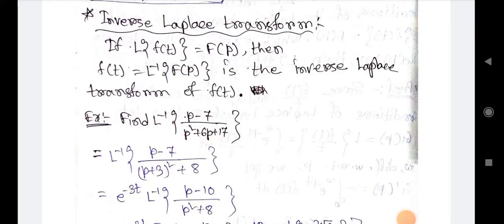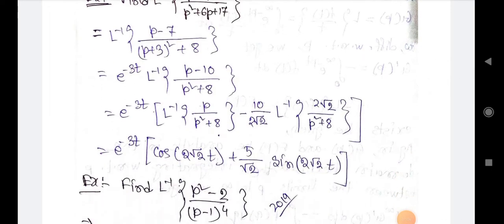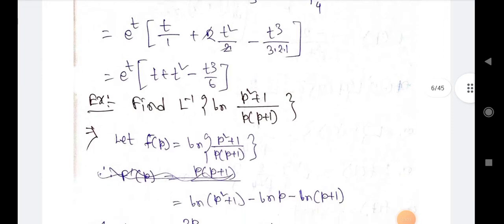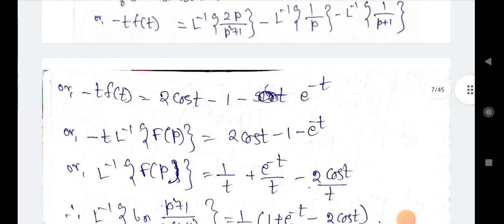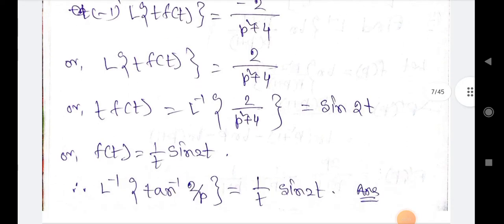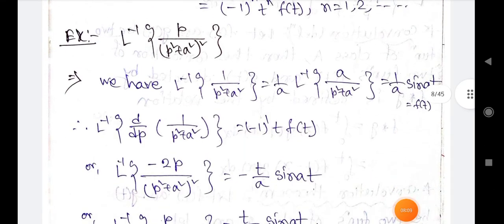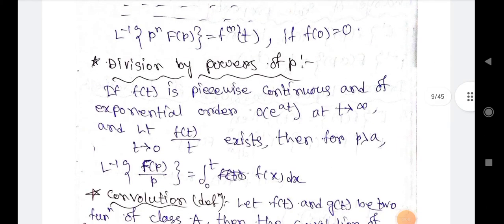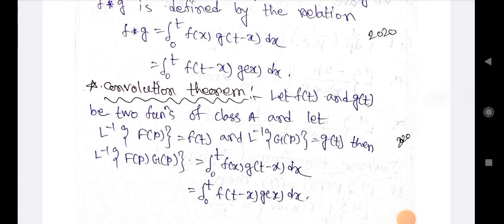|| Formula of Laplace Transform and Inverse Laplace Transform || Part-7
|| Formula of Laplace Transform and Inverse Laplace Transform || part-8
You'll learn how to solve Laplace transform and inverse Laplace transform in this video. This topic Laplace transform is a very important chapter for msc and csir net and also for bsc mathematics. I shall teach you from basic knowledge on Laplace transform then go for advance. If you prepare for csir net 2022 then it's a very important video for you. I do some definition, property and theorems and some problems in this video.  In this channel Biswanka's Math Exclusive you will find every topic related to Msc as well as csir net mathematics and also bsc mathematics.